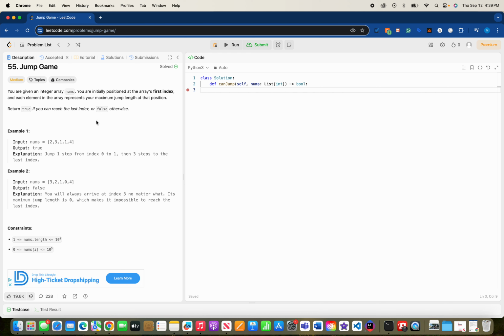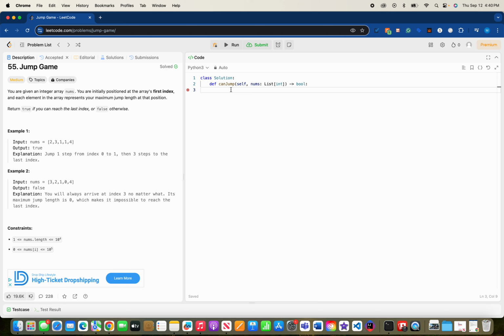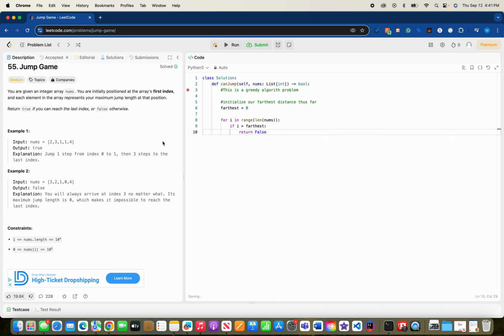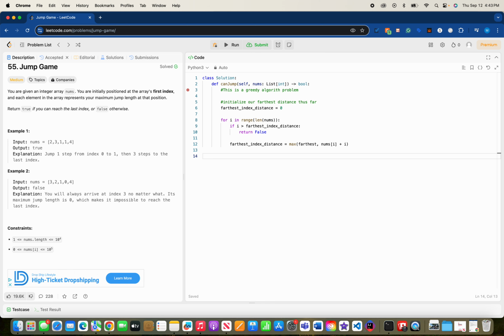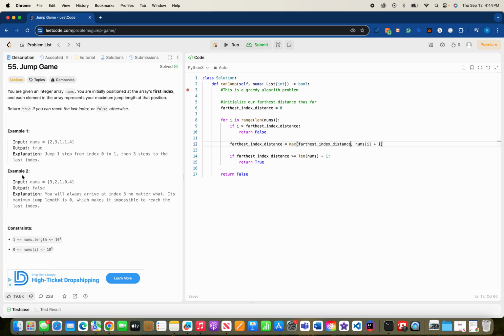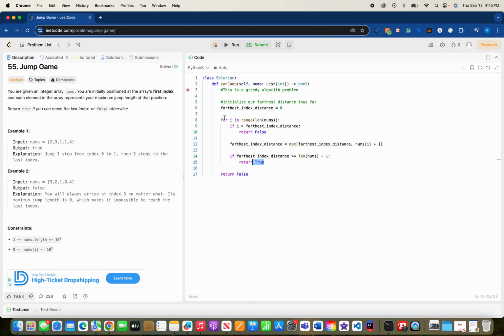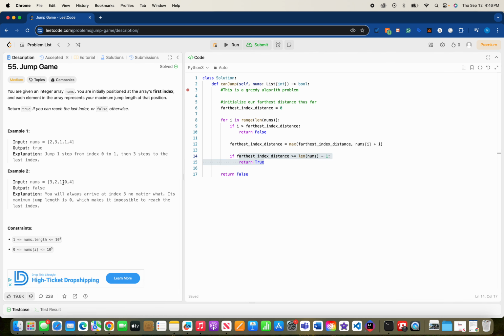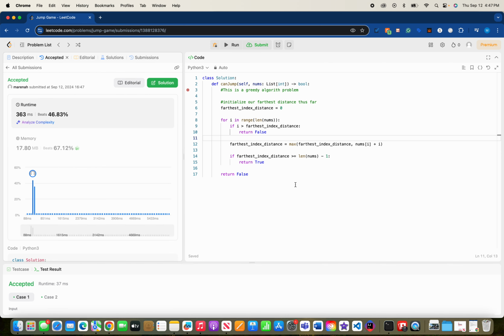55. Jump Game | LeetCode Using Python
a greedy algorithm to determine if you can reach the last index of an array.